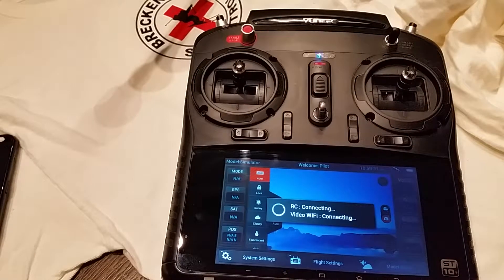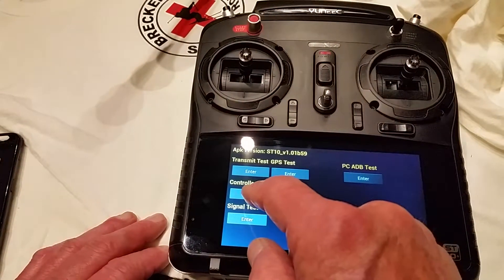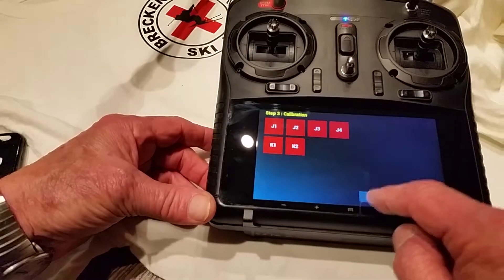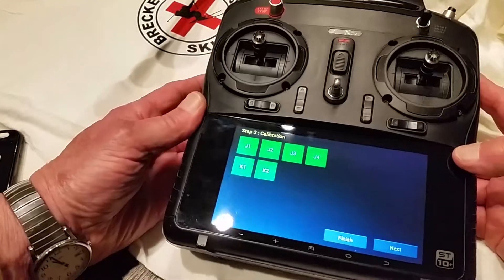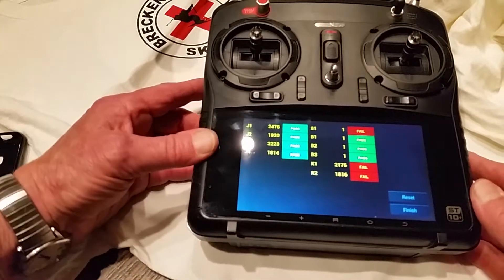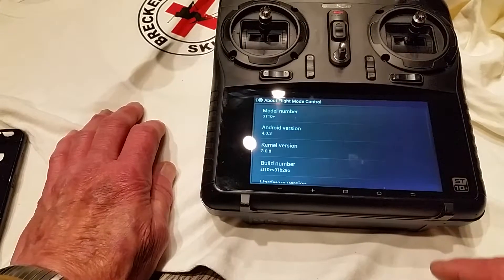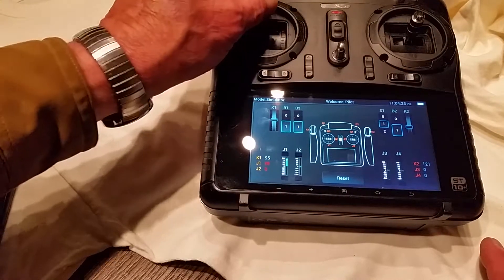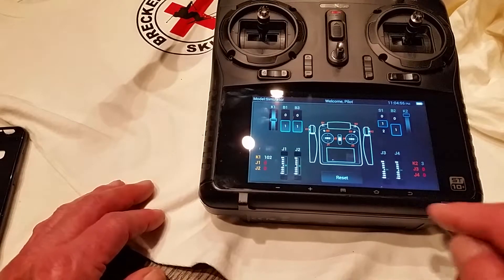ST10 Calibration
The procedure to calibrate the controls on the ST10 and ST10+. Do not do this calibration if the sticks are sluggish. The should be cleaned prior to the calibration.